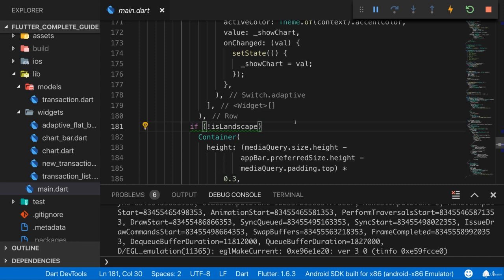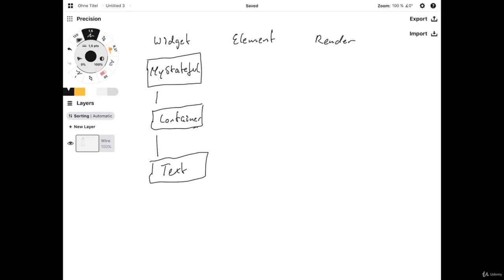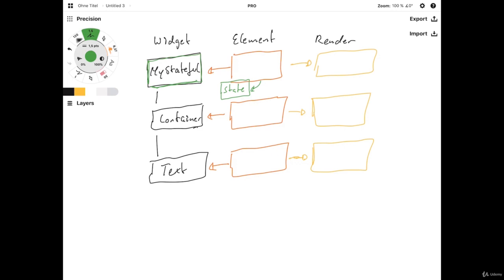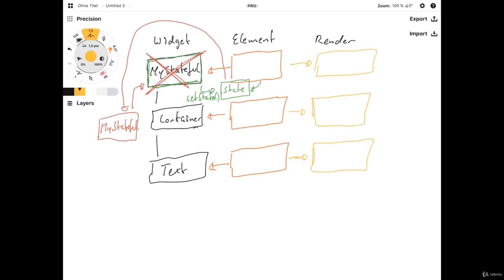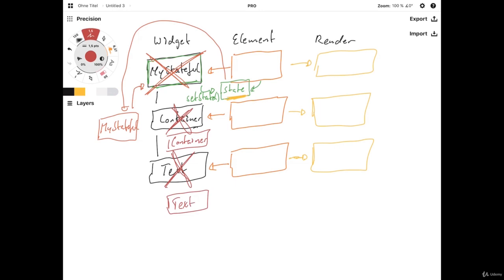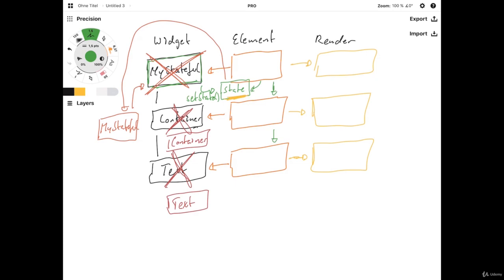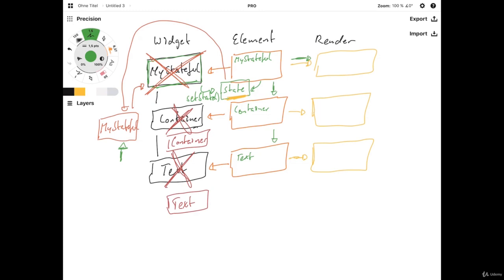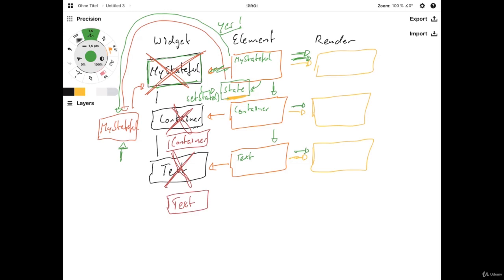004 How Flutter Rebuilds & Repaints the Screen